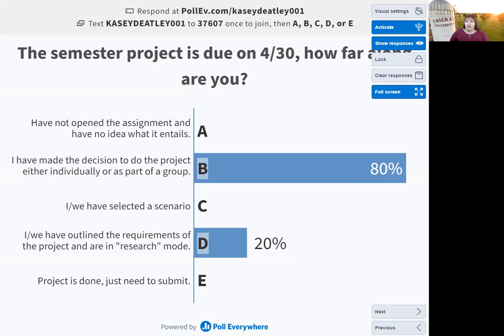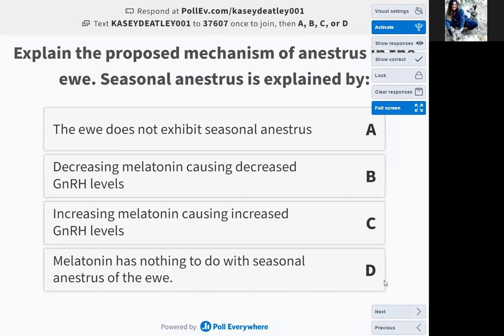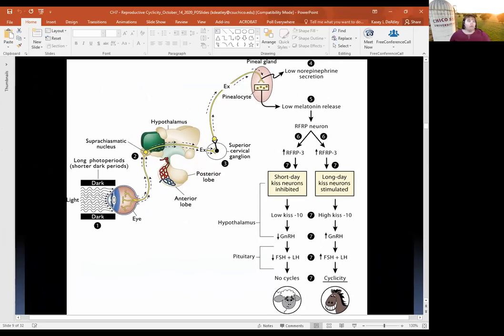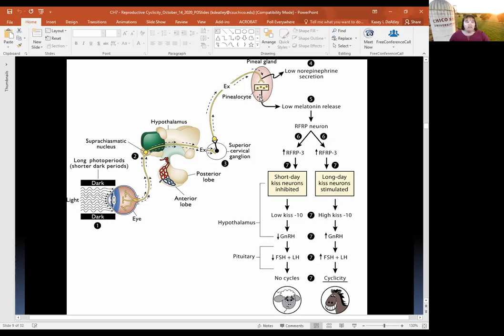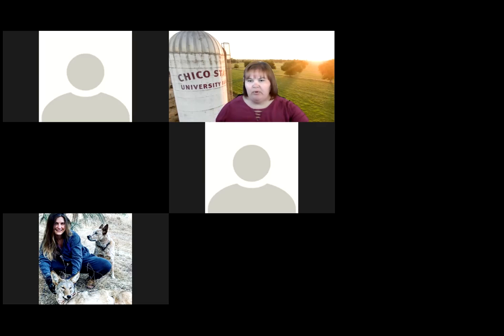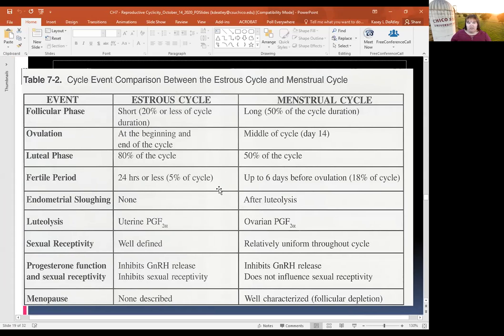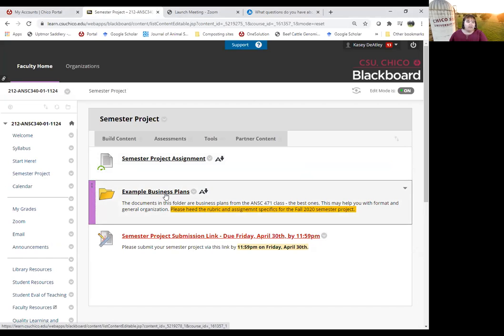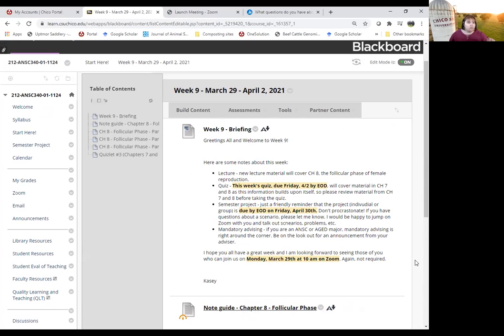ANSC 340 - Zoom Recording - 3/29/2021